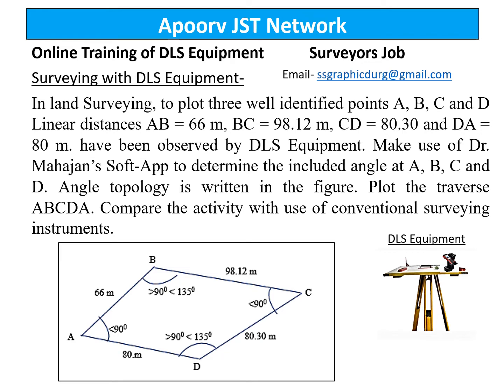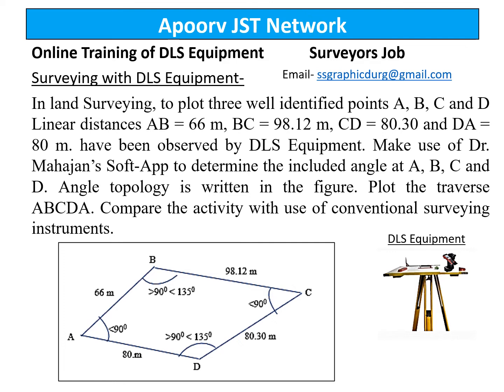Use of DLS equipment for land Surveyors training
Surveyors Job training by DLS equipment to replace conventional instruments like Theodolite, Auto Level and Total Station